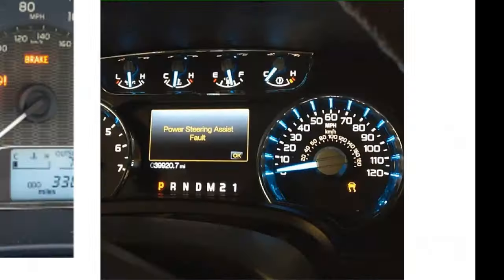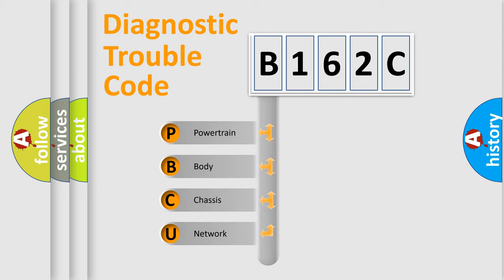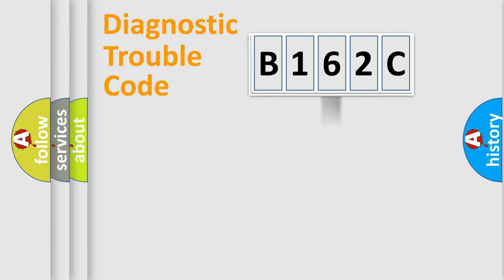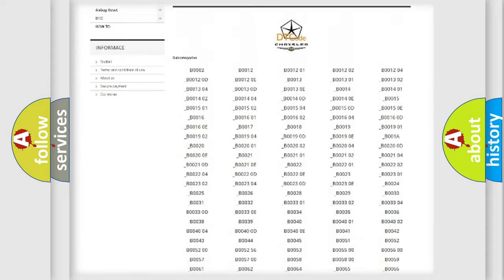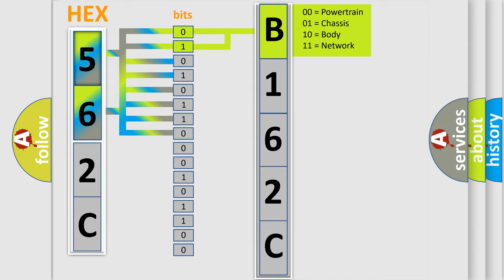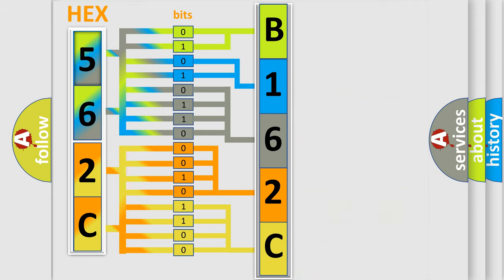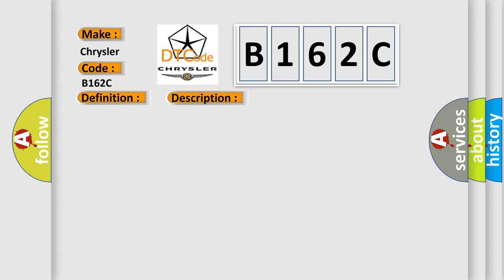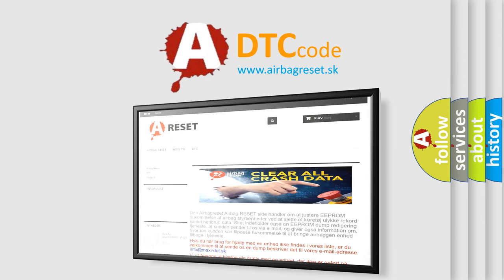DTC Chrysler B162C Short Explanation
Contents:
0:21 Basic DTC analysis according to OBD2 protocol standard.
1:48 Insight into programming
2:58 A diagnostically understandable description of the Diagnostic Trouble Code
3:05 Basic error definition

Make:
Chrysler
Code:
B162C
Definition:
Internal Control Module Software Incompatibility
Description:
The Powertrain Control Module (PCM) software is incorrect.
Cause:
PCM PROGRAMMED WITH INCORRECT SOFTWAREPOWERTRAIN CONTROL MODULE (PCM)